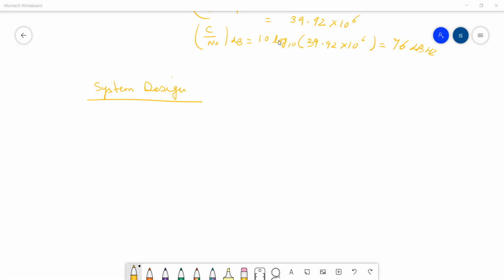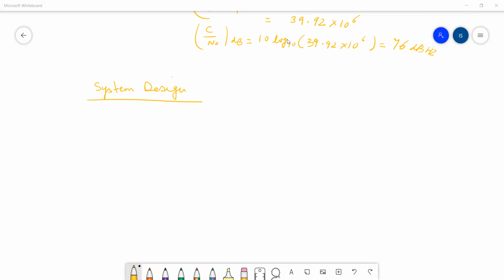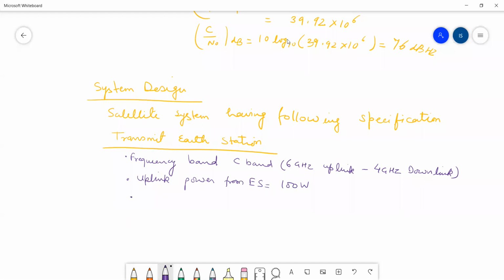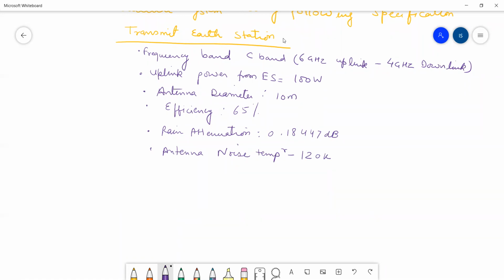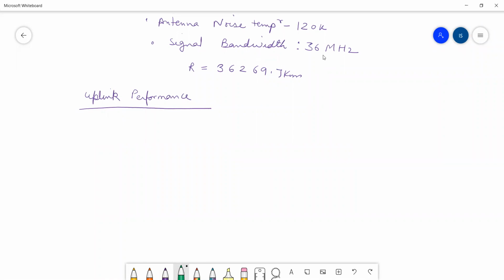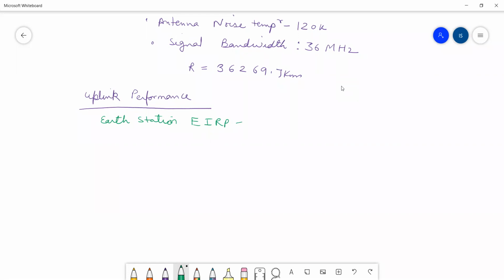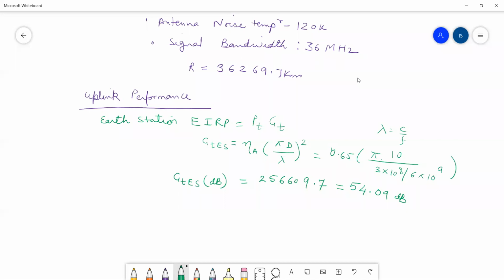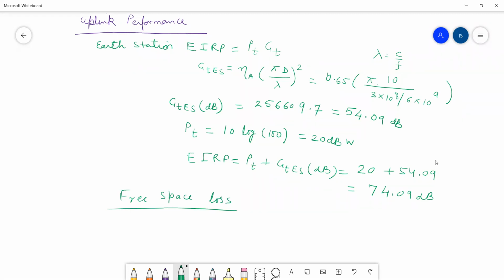Satellite System design